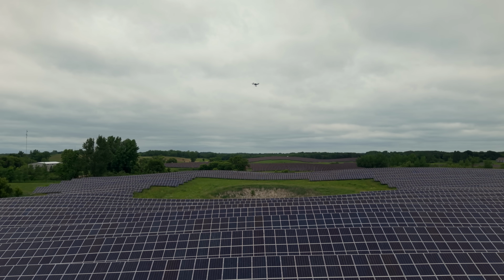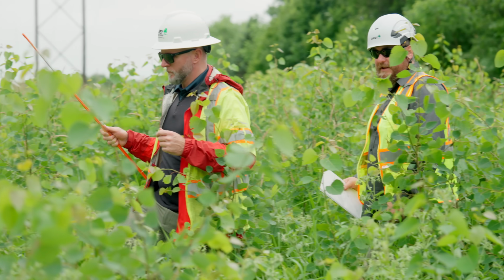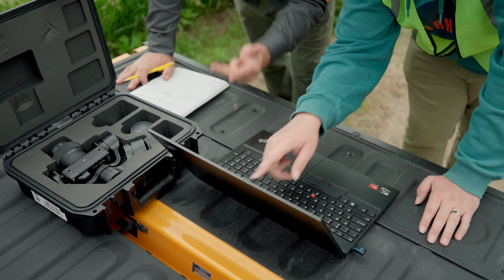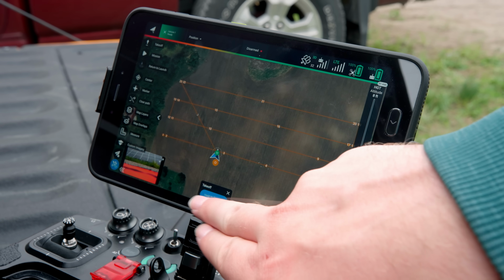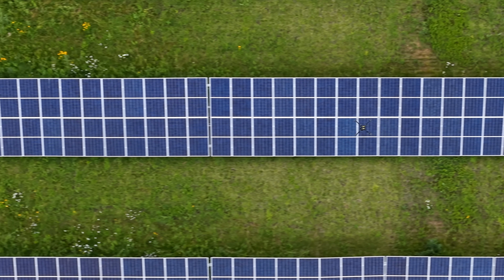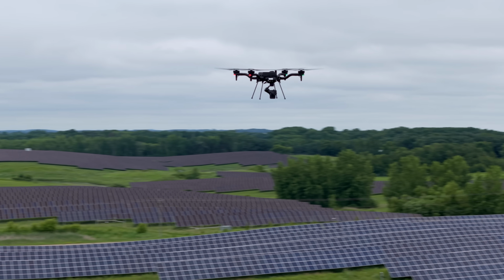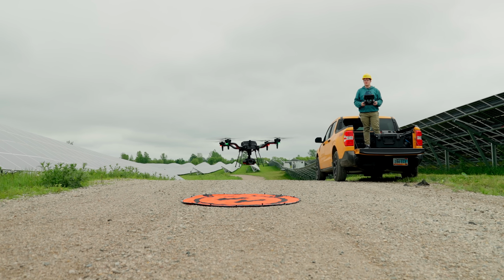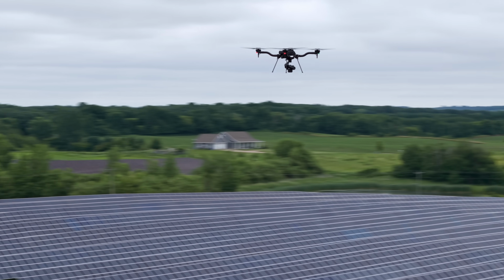Sony LR1 + Freefly Astro: Faster Habitat Mapping with POLLi to Protect Monarchs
Discover how Sony’s LR1 camera, integrated with the Freefly Astro drone and POLLi technology, is transforming conservation by capturing ultra-high-resolution data in minutes not hours, monitoring milkweed habitats more efficiently, and helping protect monarch butterflies at scale.